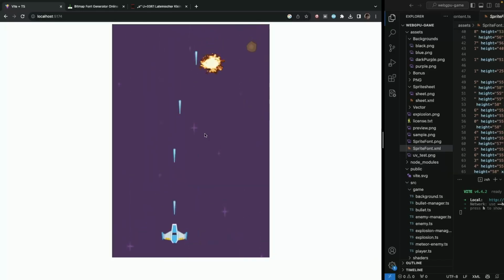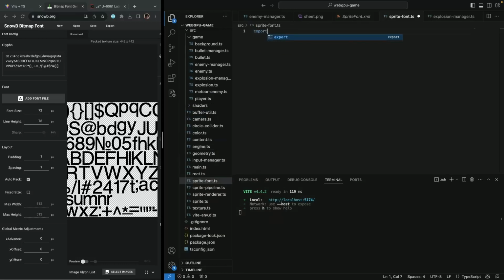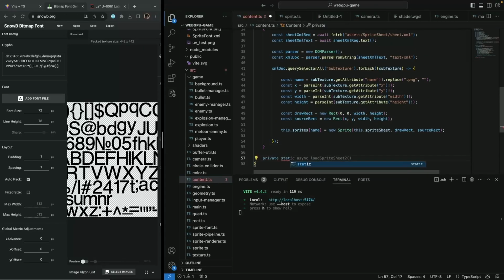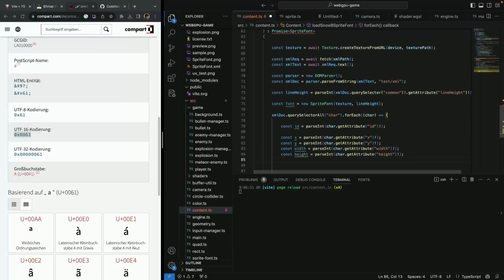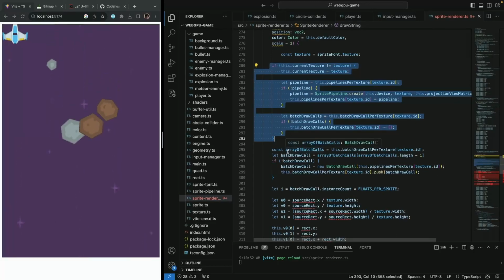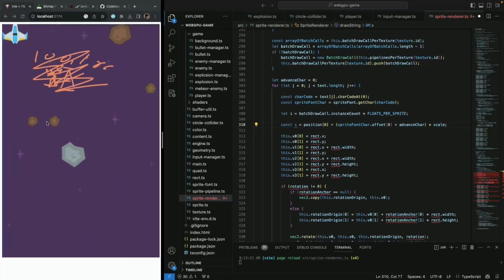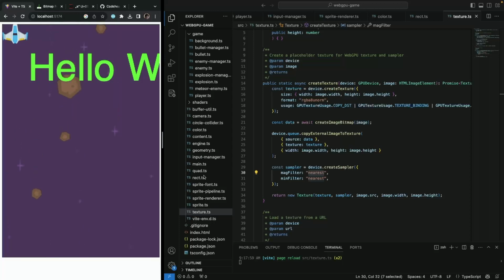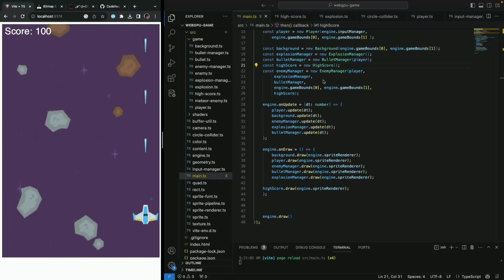WebGPU Game Part 15 - Font Rendering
In this video of programming with WebGPU we learn how to render bitmap fonts.